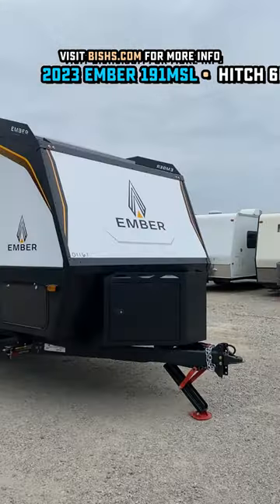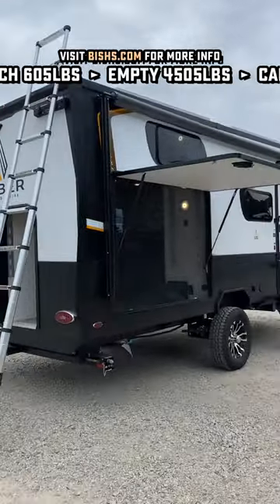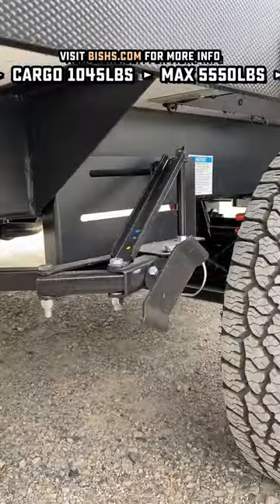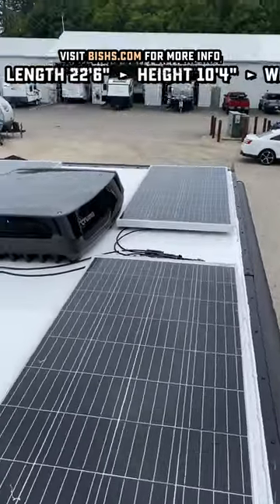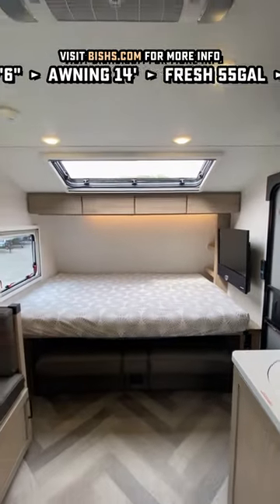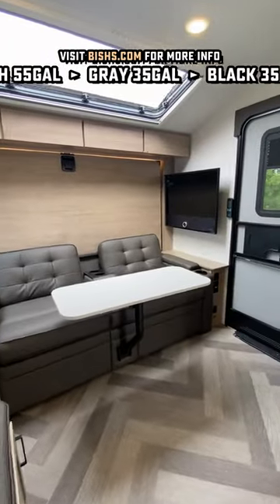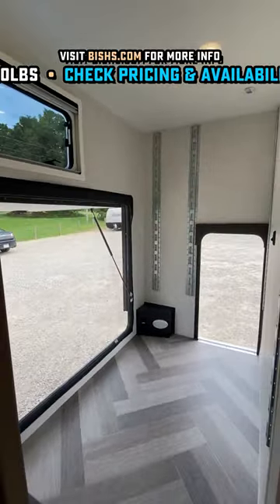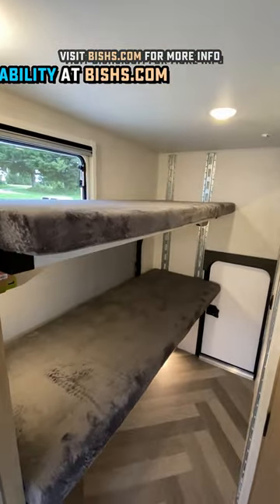MAX Solar & Convertible Bunks, Cargo, or Office!! 191MSL #2023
New 2023 Ember Overland 191MSL Murphy Bed & Cargo/Storage Locker Convertible Bunkhouse Travel Trailer

This is perhaps the most easily changed & converted camper that's been created to date. By default it's a great bunkhouse family camper. But, with their unique eTrack bunk system this camper can quickly be converted into a cargo loading area or even an office space complete with inverter-powered outlets!

The new Truma air conditioner and quick drop stabilizers with extra stabilty arm are going to be two things you'll wish you ALWAYS had previously!

2023 Ember 191MSL Specs
Hitch 605lbs
Empty 4505lbs
Cargo 1045lbs
Max 5550lbs
Length 22'6"
Height 10'4"
Width 7'6"
Awning 14'
Fresh 55gal
Gray 35gal
Black 35gal
LP 40lbs